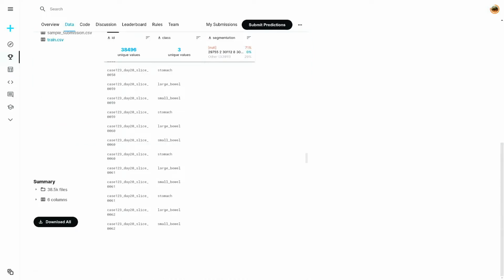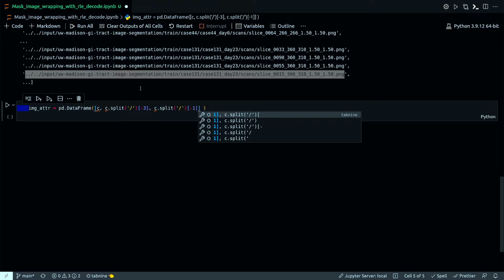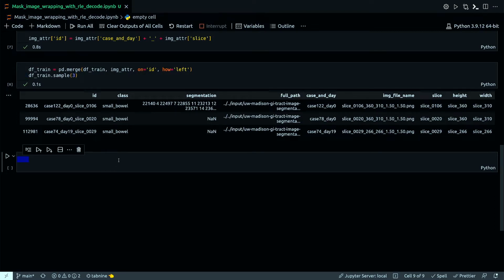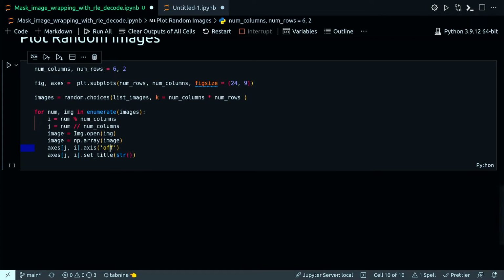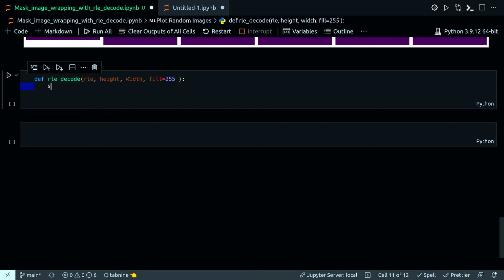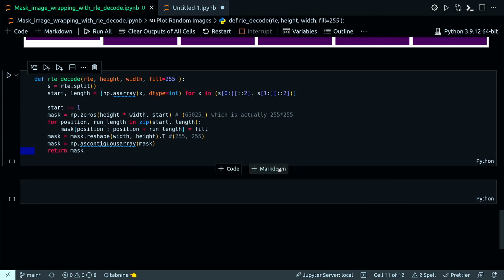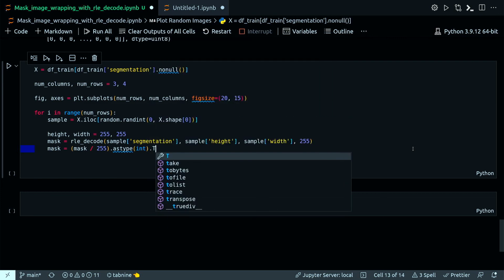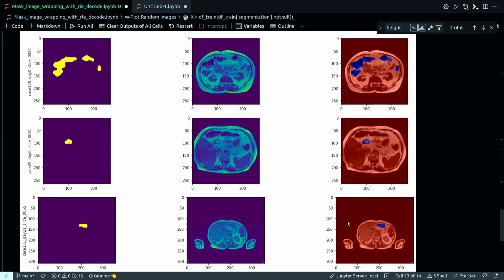Run Length Decoding of Masked Images for Segmentation & Overlay of Masked Images | Machine Learning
7.5 Hours of Course - 6 different GAN Architecture implementations from scratch with PyTorch